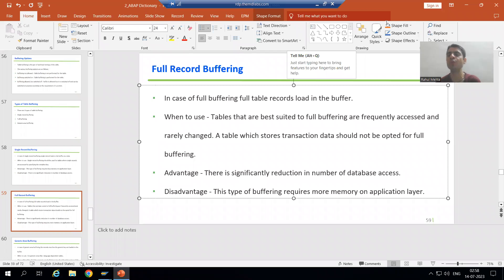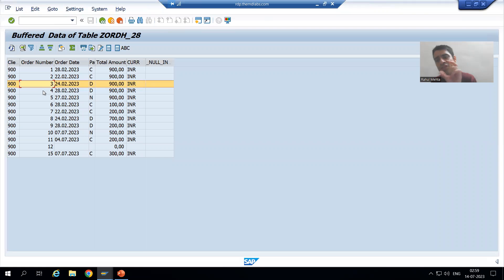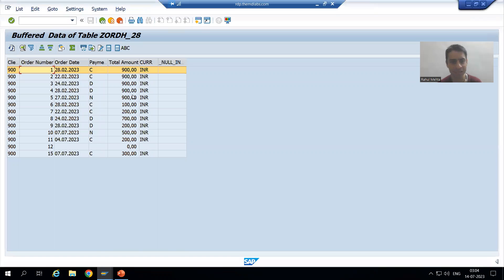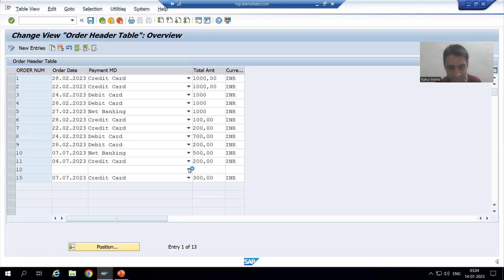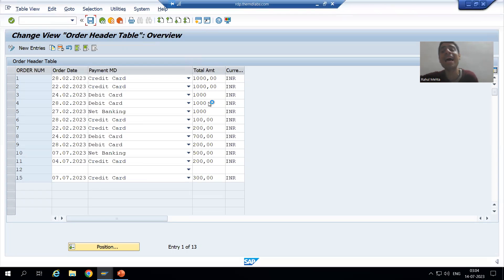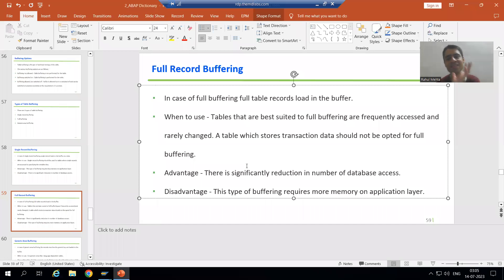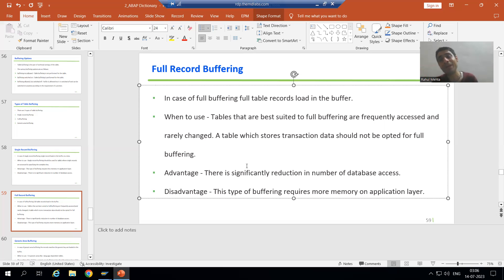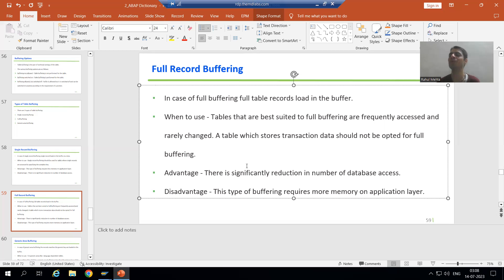43 - ABAP Dictionary - Table Buffering - Full Record Buffering Part2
-Demo -  If We change the data of the table, the buffer data refresh automatically.
-Advantage and Disadvantage of Full Record Buffering.